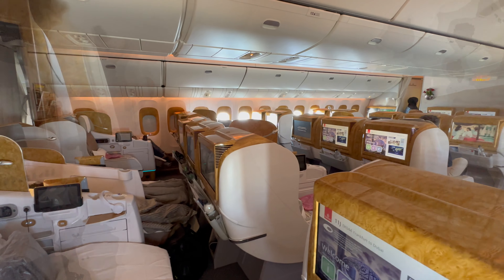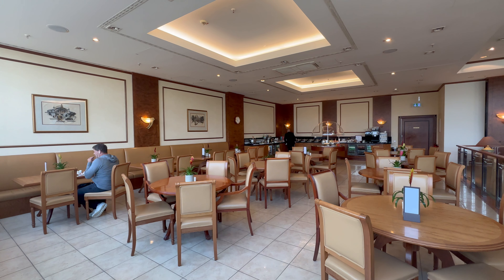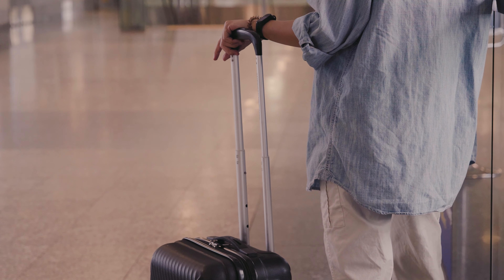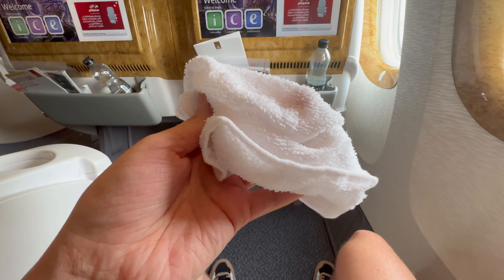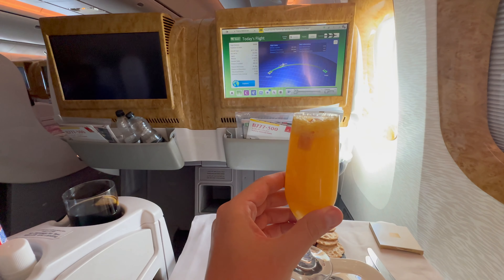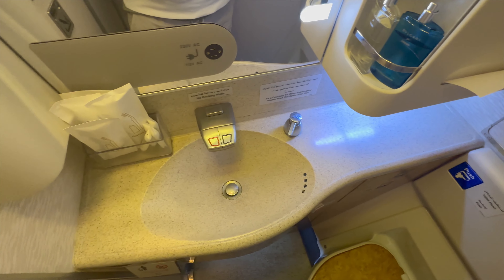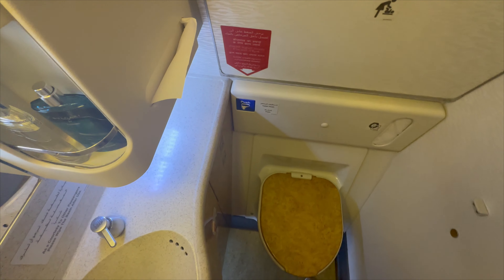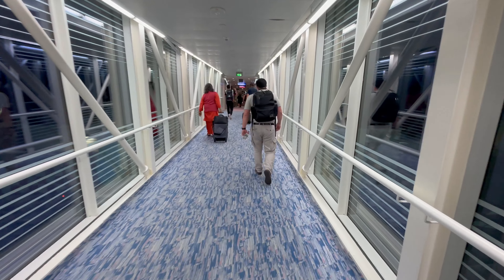Emirates Business Class (Boeing 777) - Frankfurt FRA to Dubai DXB - My honest review!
In this video, I'll be reviewing my recent flight experience in Emirates Business Class from Frankfurt to Dubai. I'll discuss the seat, the service, the food, and the entertainment.